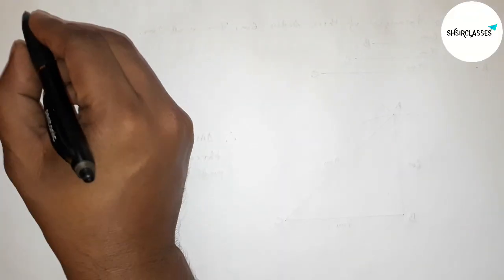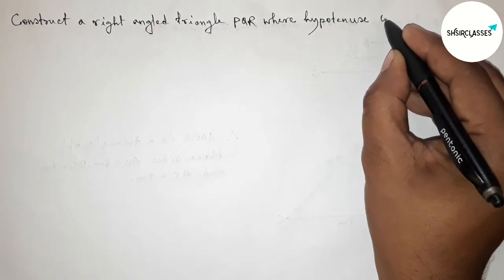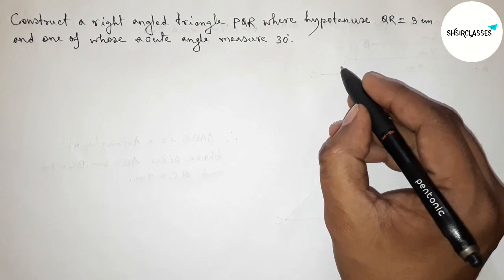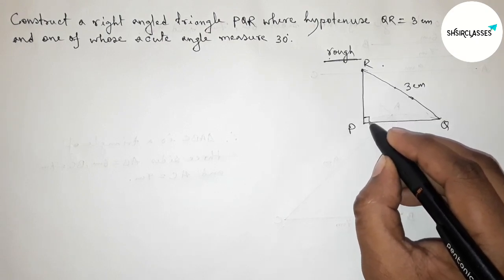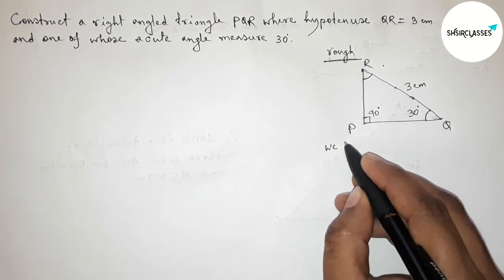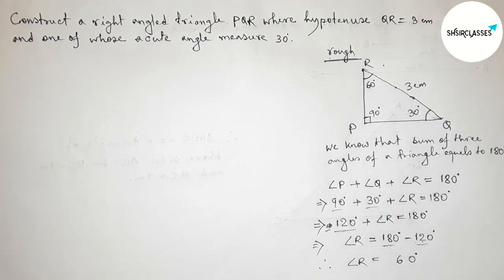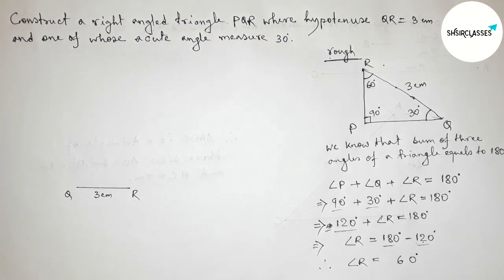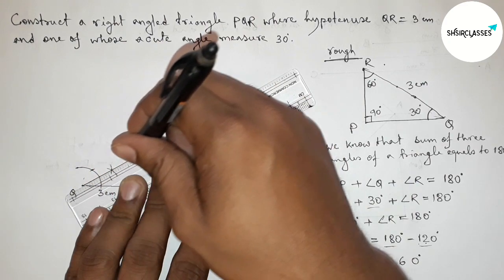Construct a right angle triangle PQR where hypotenuse QR=3cm and one of whose acute angle 30°.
In Easy Way how to construct a right angle triangle PQR where hypotenuse QR=3cm and one of whose acute angle measure 30°.@SHSIRCLASSES. Geometrical Construction.